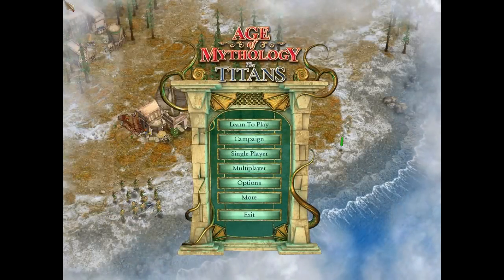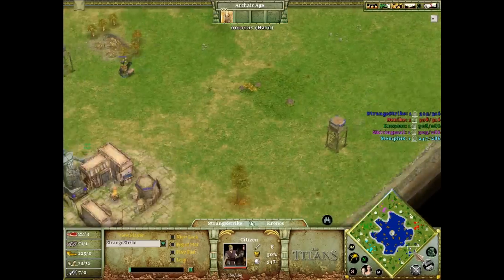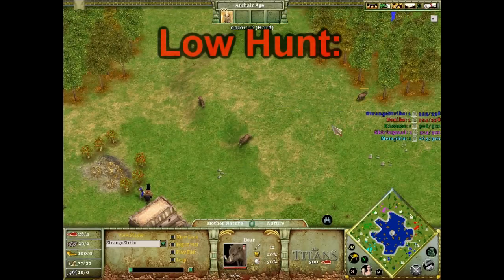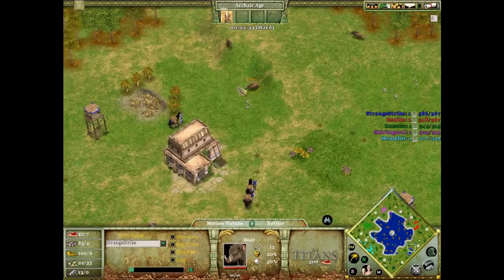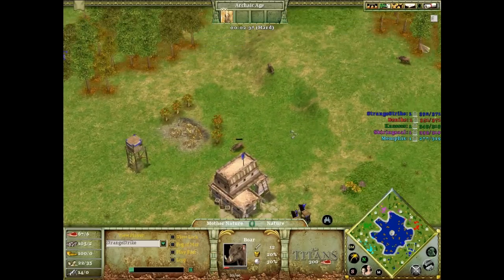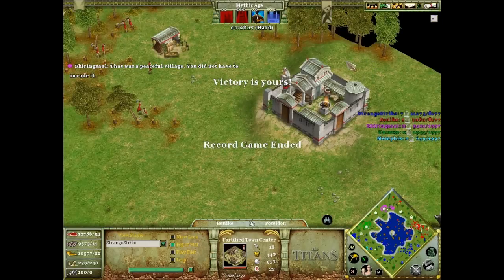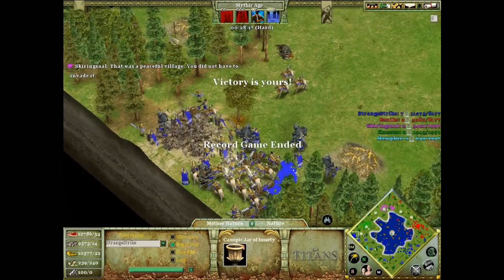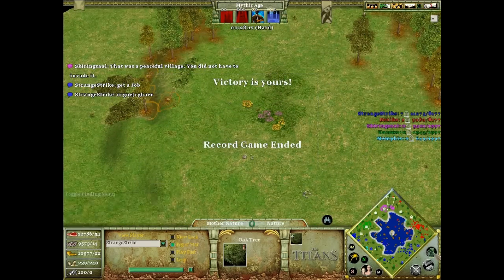(Atlantean) STRATEGY GUIDE! - Marathon Day 7 FINALE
LOL sorry for talking for 10 minutes straight when the match was already over. ALSO, SORRY IF THE SOUND BOTHERS YOU AT TIMES (once I talk loud, then I talk quietly).
Anyways, this is mostly an Atlantean strategy guide, which gives you tactics and quick tips for playing as an atlantean! Remember, I'm not really that much of an epic player, so there are better atlantean strategies out there! :o
Here are the starting set-ups for atlanteans on main map styles:

4:00 Low Hunt -
1. food
2. food
3. food
4. wood + manor
5. gold
6. temple, food
7. food
start advancing, move 2 from food to gold and 2 from food to wood (or just one)
make some on food when you advance, gather oracles near your food and use valor on them for 3 oracle heros + 1 villager hero (optional), loop military

4:30 High Hunt -
1. economic guild - Hunting dogs, food
2. food
3. wood
4. gold
5. food
6. temple, wood
7. gold
start advancing, upgrade Hand Axe + Pick axe if you have the food to afford them, gold miner maker a manor, gather scouts together near your food so you can use valor on them (optional)

4:40 Water -
1. makes dock, wood, train 2 fishing ships from dock
2. food
3. food
4. wood
(food gatherer makes a manor so you can afford more fishing ships, goes back on food)
5. food
6. temple, food
7. food
start advancing, move 2 from food to wood and 3 from food to gold, leaving you with 0 on food except fishing ships. when you advance, make trireme boats to attack the enemy (unless you're on highland) and you should have make a second dock during the time you were advancing. once again, it is optional to gather oracles and heroize them + a villager